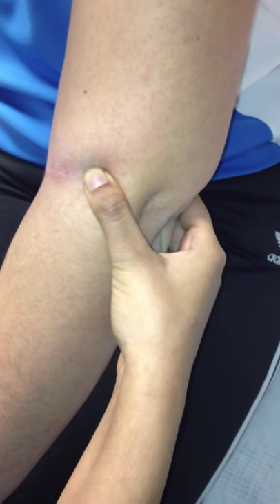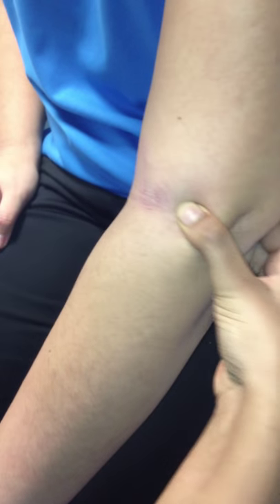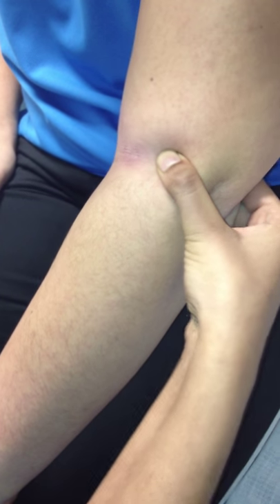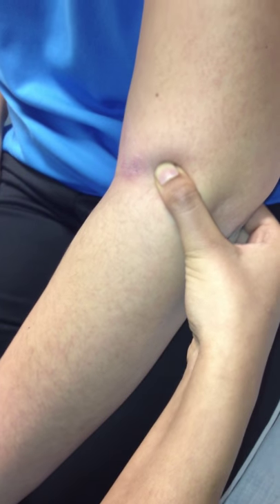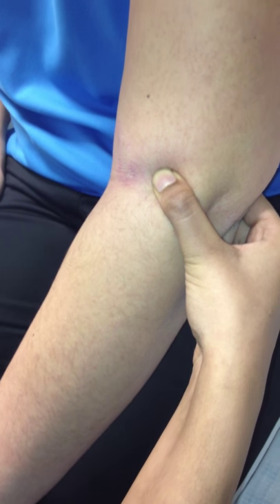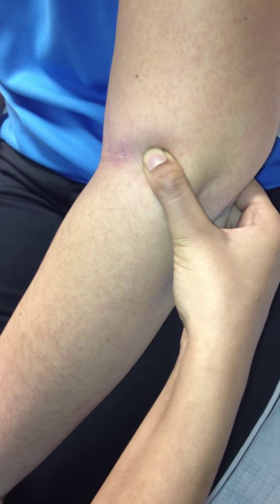palpation of the Annular Ligament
Palpation of Annular ligament